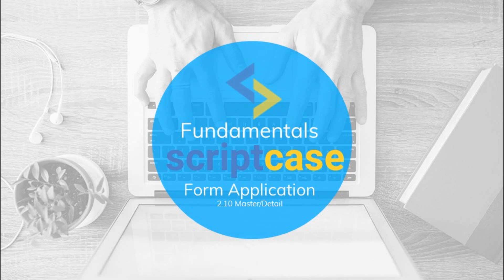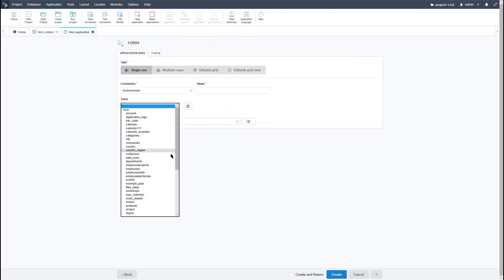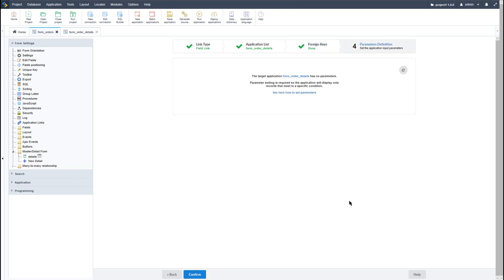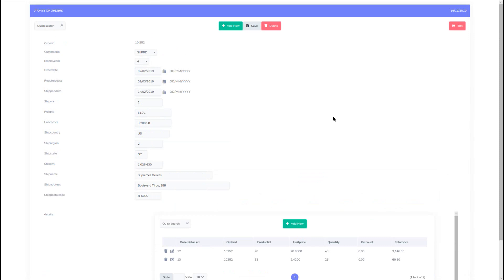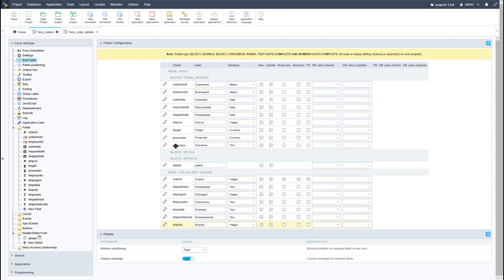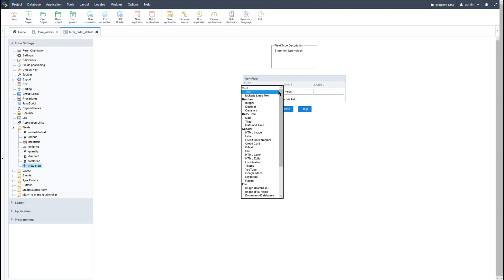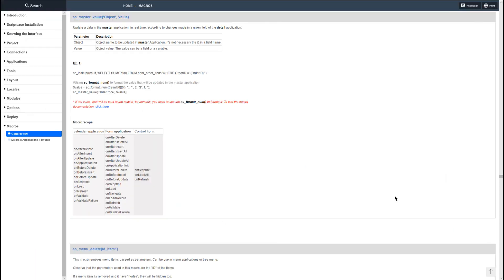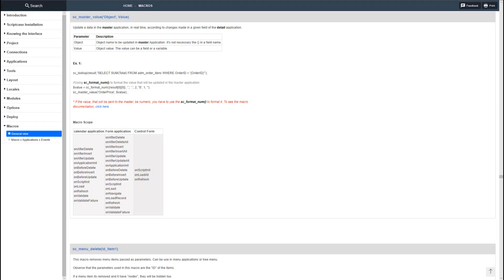Scriptcase Fundamental Course - 2.10 Master-Detail and Macro sc_master_value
00:15 - What is it?
01:06 - Create form Single record for Master. (Field value only in update and read only)
01:46 - Create detail form with editable Grid.
03:55 - Create Master-detail link - Show the available options that modify the detail application and the iframe properties.
04:40 - Customize Detail:
remove the id_details and display_id fields, qtd
05:25 - field with minimum value and set value 1,
06:21 - Using Event onRecord
create PHP method with the previous code and change the event to call the method. Call the method for other fields (new ajax onchange events)master_date
07:24 - createmethod to update the master. Calling onAfter Events
08:30 - This method shows sc_lookup, sc_exec_sql, sc_format_num_region, and sc_master_value. (explain how these macros work)

Simply powerful.
1. Painless installation, install Scriptcase and start creating projects in a jiffy
2. Wherever, whenever, develop and deploy in your localhost/cloud or vise-versa
3. Out the cage, Scriptcase and its projects are compatible with the main databases, operative systems, browsers and hosting providers
4. Easy as ABC, Scriptcase is low code platform and turn web development uncomplicated and intuitive than ever.
5. Always Fresh, frequently upgrades are released including stunning features and components, so get ready take your projects to the next level
6. A Universe of possibilities, use the most impressive APIs and boost your sistem in a few steps you will be able to integrate Whatsapp, Mailing, SMS, Social Network authentication, recaptcha and more
7.Feel it, explore some SAMPLES and discover the main FEATURES
8. More than complete, an agile fast workspace is wating you or your tean including a DBA with diagrams, DB converter from spreadsheets, great code editor, system templates, and more.
9. Fast growing community from all over the world including large companies